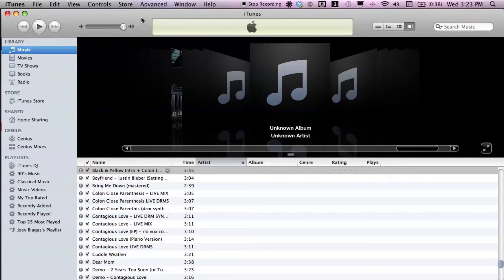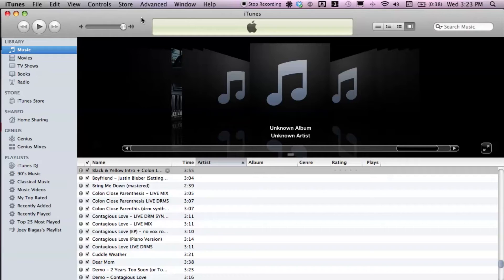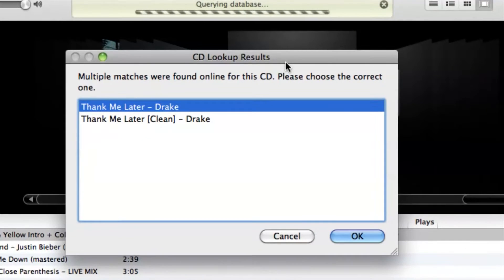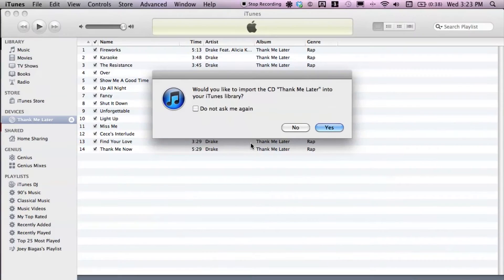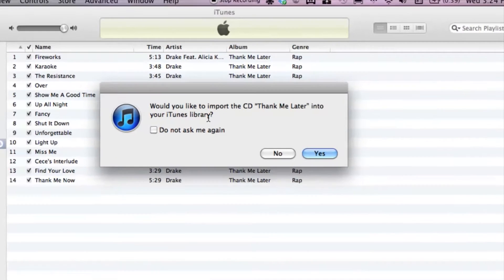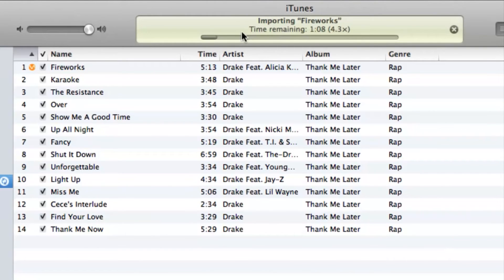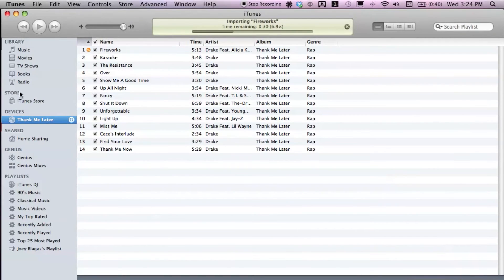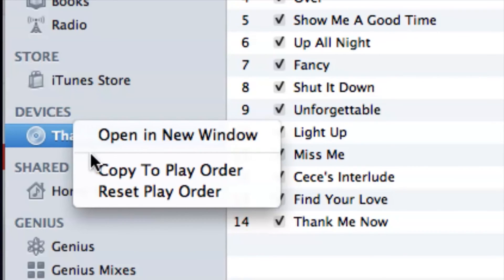How to Copy a CD on iTunes : Using iTunes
Copying a CD in iTunes has gotten easier and easier with each new version. Copy a CD on iTunes with help from a Mac savvy tech with a degree in Digital Media in this free video clip.

Series Description: Apple's iTunes is one of the most popular music playback and cataloging programs on the planet. Get tips on how to use iTunes for music with help from a Mac savvy tech with a degree in Digital Media in this free video series.